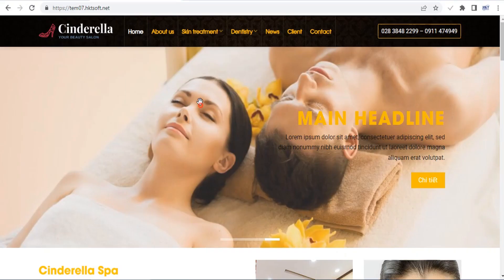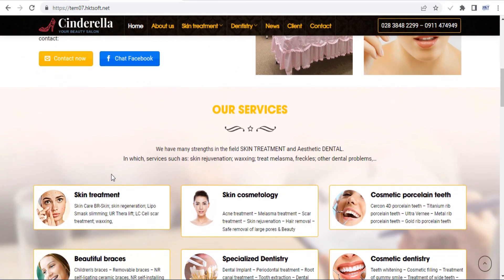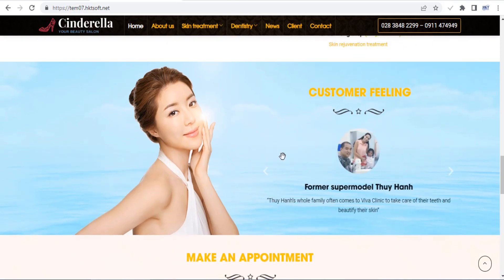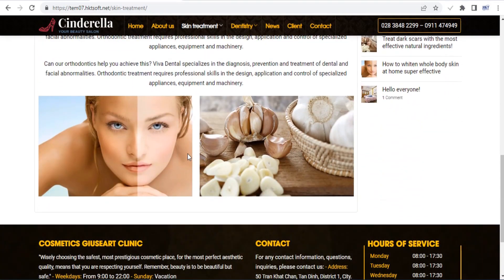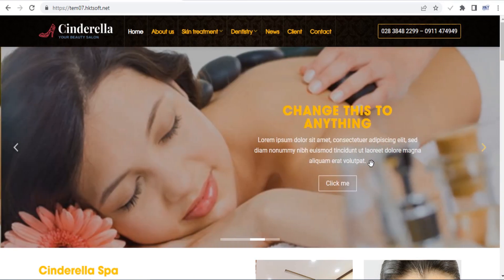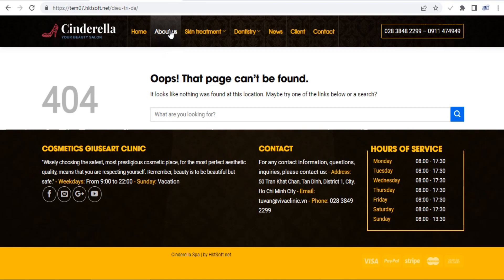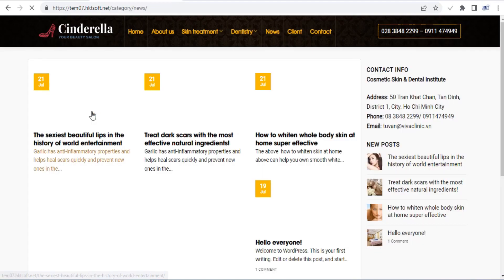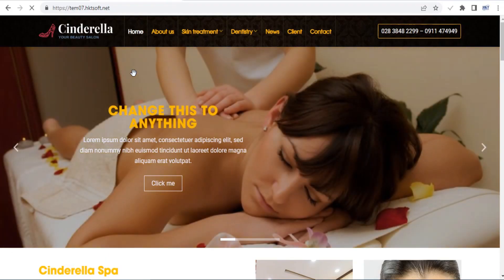Free & Full code Theme for Spa, Beauty Salon WordPress Websites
We offer a free Flatsome WordPress theme, that is suitable for spa, beauty salon, dental institute, hospitals and similar business. The theme style is modern, beautiful, professional and completely free for you.